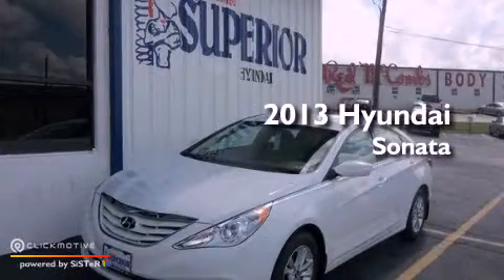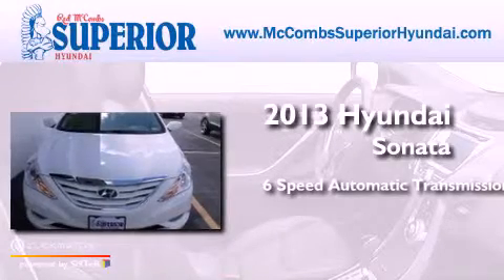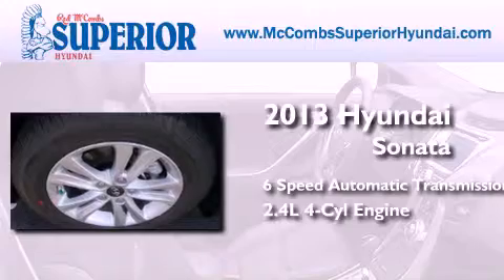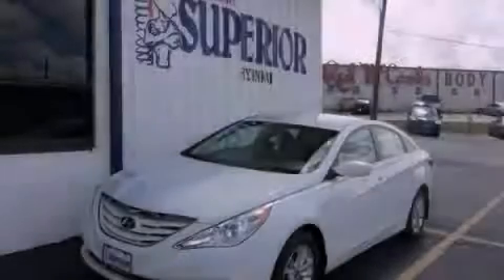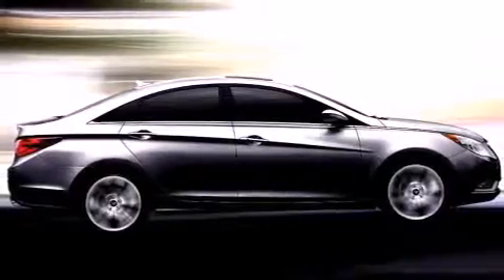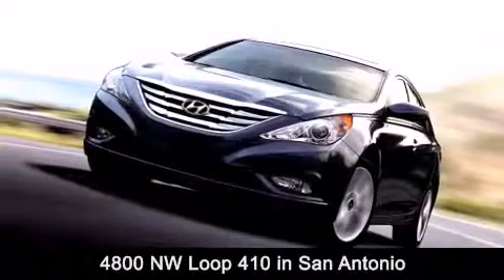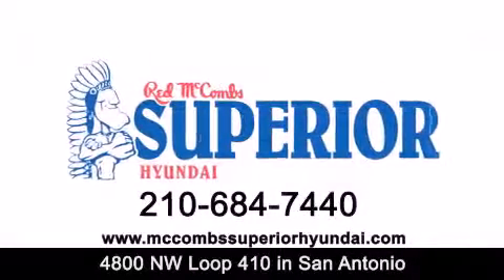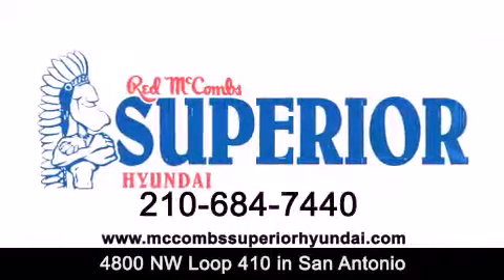2013 Hyundai Sonata San Antonio TX 78229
Year : 2013
 Make : Hyundai
 Model : Sonata
 Engine : Gas I4 2.4L/144
 Trans . : Automatic
 Exterior : Shimmering White

 Interior : CAMEL CLOTH SEATS
 Stock : 360608